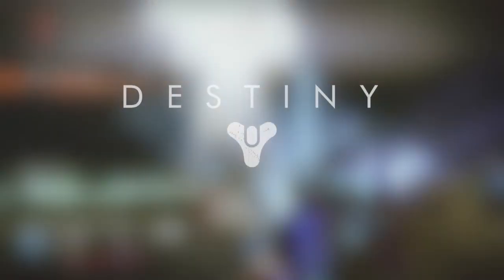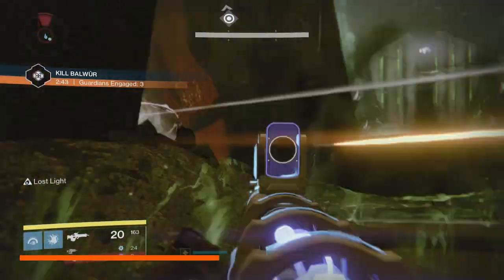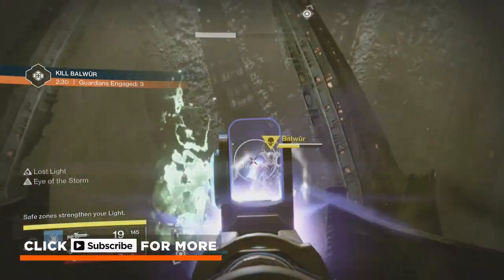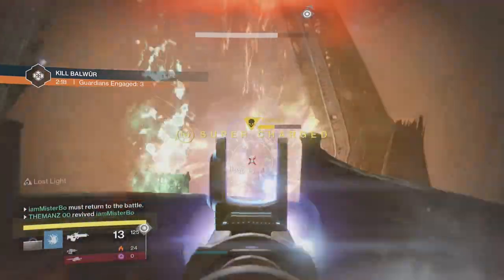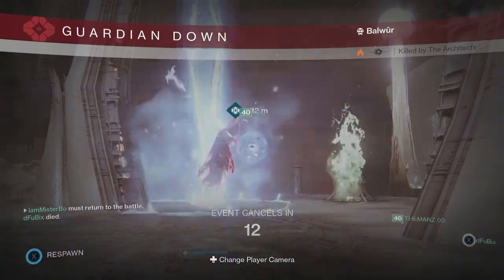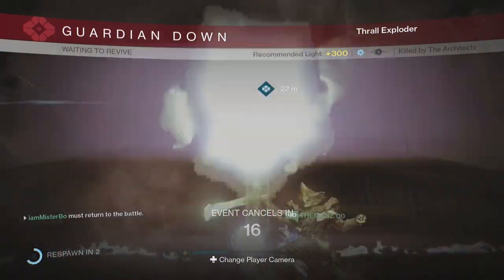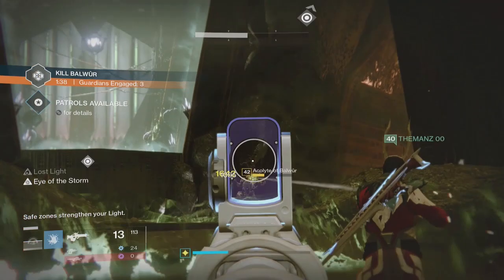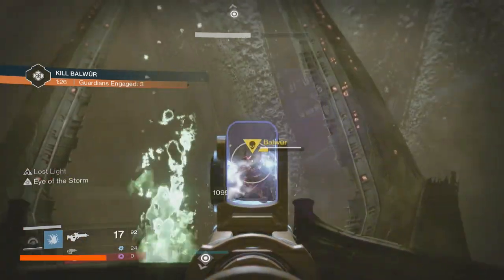Destiny: The Taken King - Court Of Oryx Tier 3, Balwur Rewards And Guide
The Court Of Oryx Tier 3 this week is Balwur which Is a fight against a Hive Wizard you can only be taken down once two Acolytes are dead.. In this video I'll be guiding you through how best to complete the Tier 3 Court Of Oryx as well as the Rewards that I got from completing it.

Destiny: The Taken King - The Court Of Oryx Tier 3, Fanatic Of Crota Rewards And Guide:

MisterBo =^._.^=